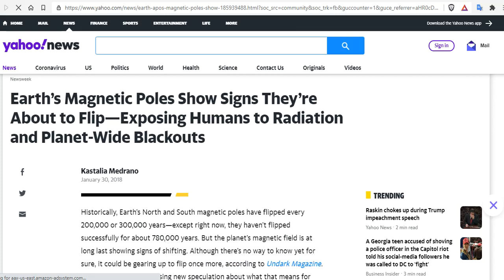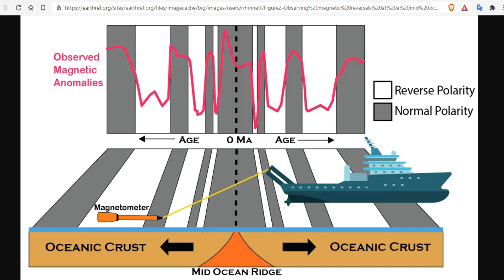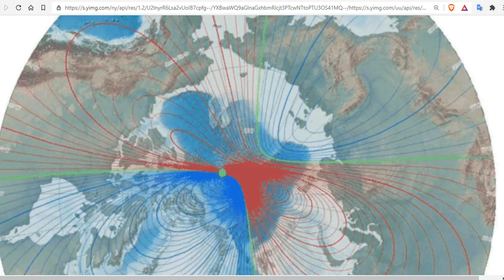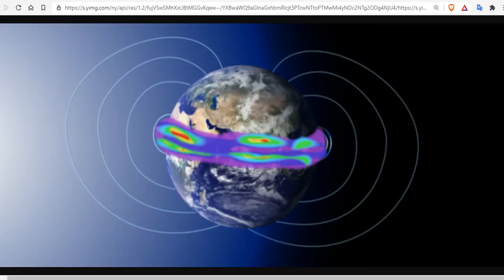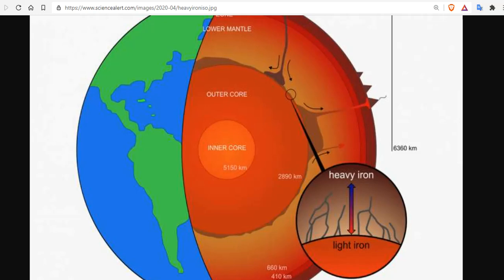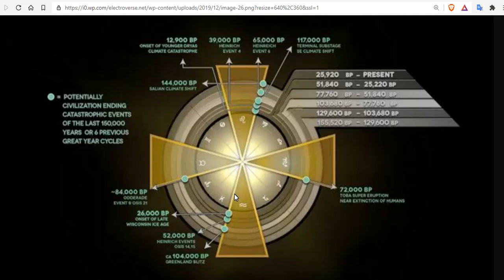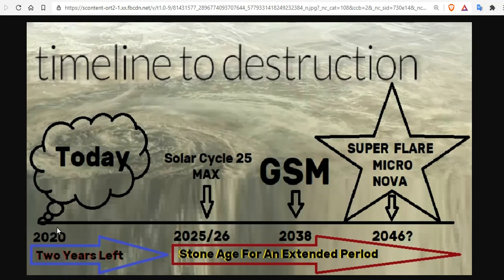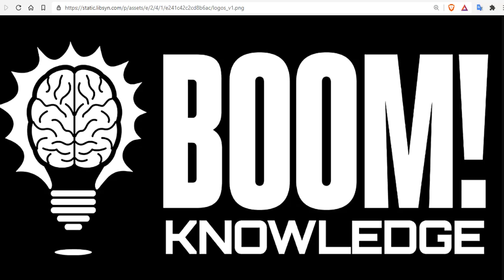Earth’s Magnetic Poles May Be About to Flip - Exposing Humans to Radiation and Global Blackouts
Earth’s Magnetic Poles Show Signs They’re About to Flip—Exposing Humans to Radiation and Planet-Wide Blackouts
The Role of Geomagnetic Field Intensity in Late Quaternary Evolution of Humans and Large Mammals
Oxygen escape from the Earth during geomagnetic reversals: Implications to mass extinction

Bitcoin: 17NV3vtcQhRnsRnjckCcYkKVEUcnirKQ62